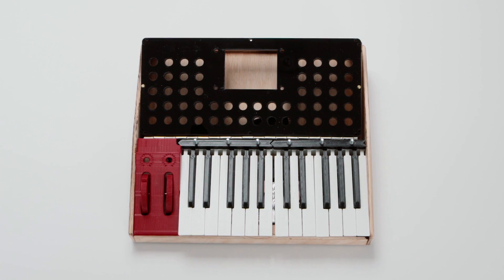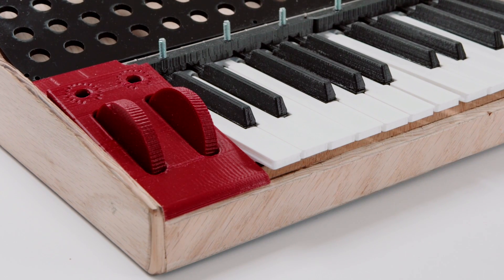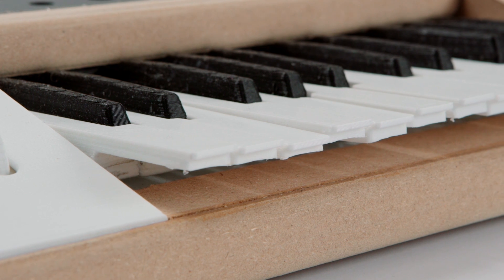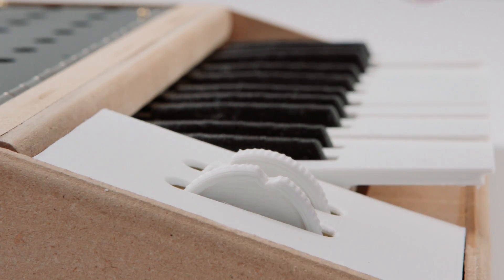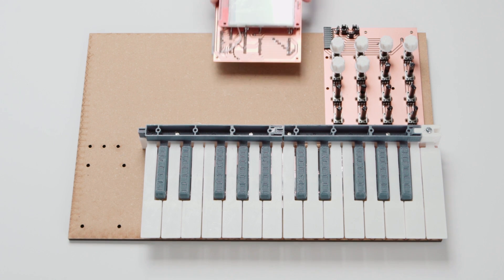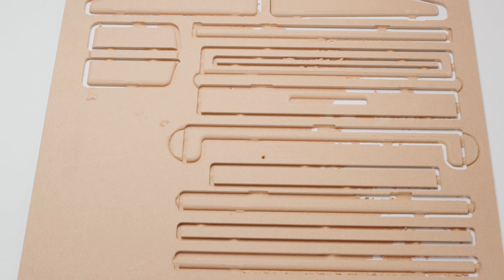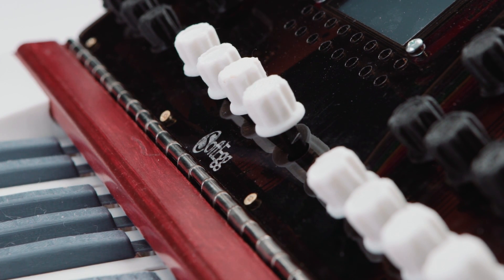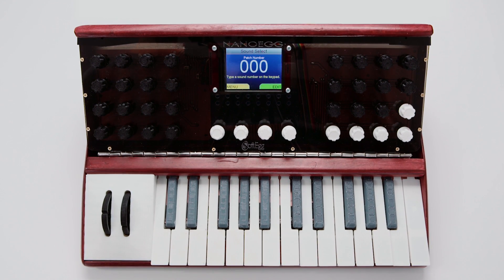Open Source: Music Hardware Synthesizer Pt.3 (Supplyframe Original Series)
(S1 / E9) Supplyframe DesignLab opened its doors this July to four creative resident teams building hardware projects in Art, Design, Technology, and Science. The new series 'Open Source' follows DesignLab residents step by step in their creations. Episode 8 explores resident Tim Trzepacz and the creation of his music hardware synthesizer the NanoEgg. After successfully launching a software synth developed for the Nintendo, Tim has begun the journey creating a fully analog hardware synthesizers.